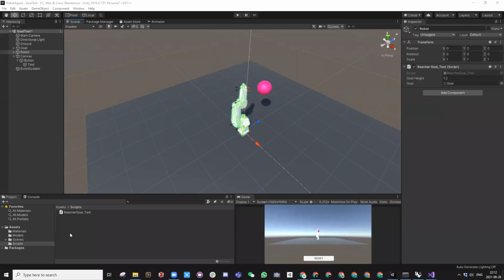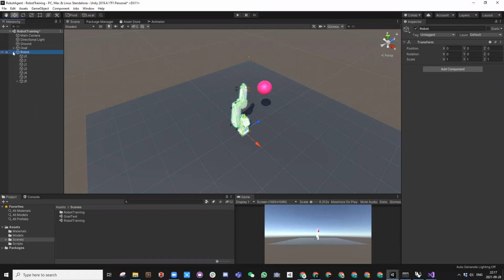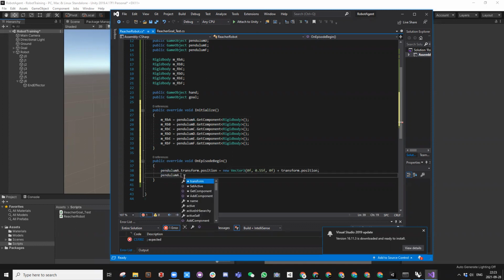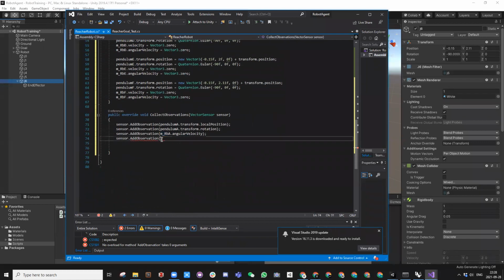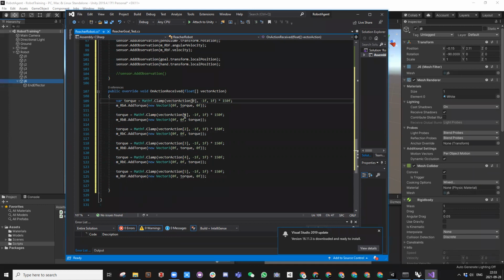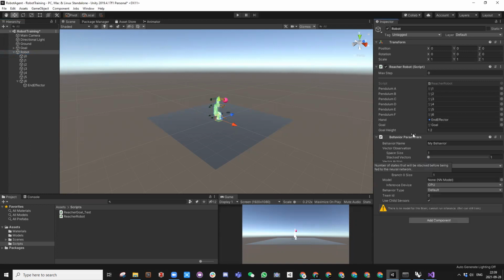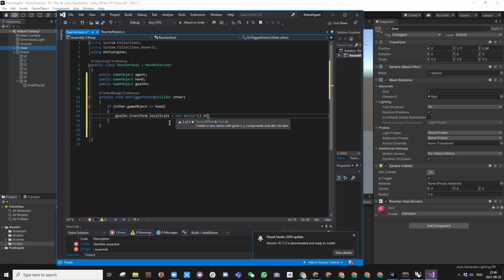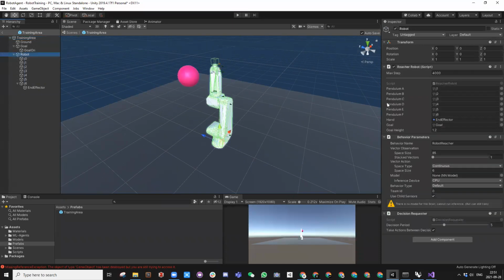DL_ Training Robot Arm with Unity ML Agent _ Part3/5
Training Robot Arm with Unity ML Agent _ Part3/5

This tutorial was initiated for course Architecture Technology Design Lab Fall 2021
Titled: Augmented Living
Instructor: Soomeen Hahm
Course number: AS 1200-01
Institute: SCI-Arc